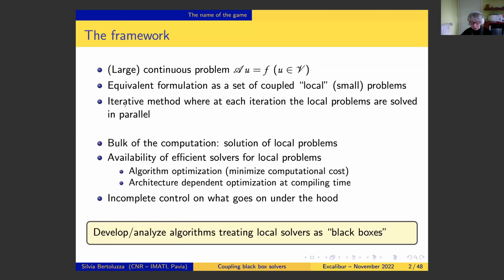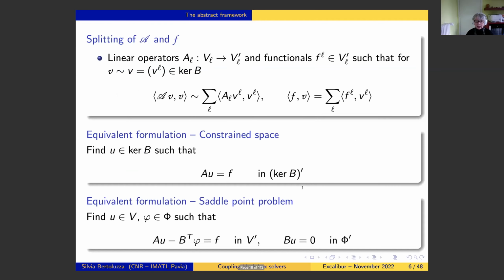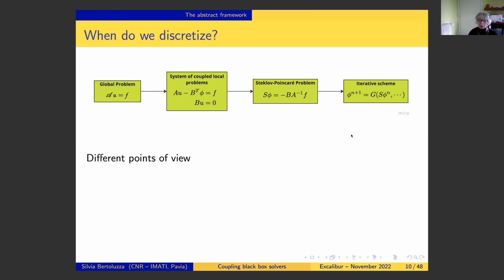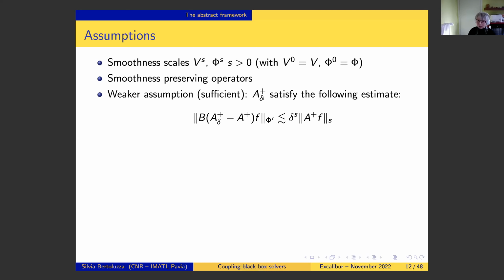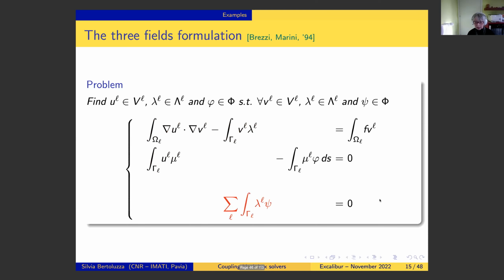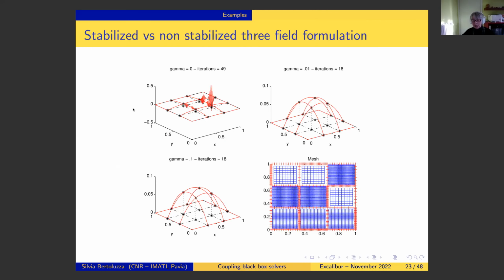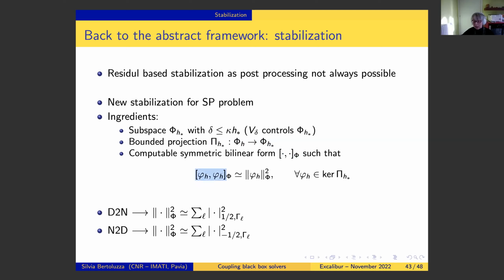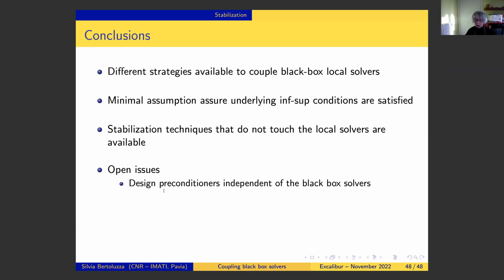Excalibur Coupling Workshop 2: Silvia Bertoluzza - Coupling black box solvers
Silvia Bertoluzza: Coupling black box solvers under minimal assumptions
We discuss, in a general (abstract) framework, and with concrete examples, the numerical solution of a global problem formulated, already at the continuous level, as a system of weakly coupled local problems. With an approach similar to the one underlying the FETI domain decomposition method and treating the local numerical solvers as black-boxes, we discuss sufficient conditions ensuring stability and accuracy of the discrete coupled problem, for which we also discuss a preconditioning strategy (also inspired by FETI).